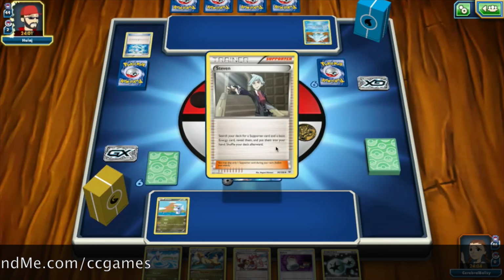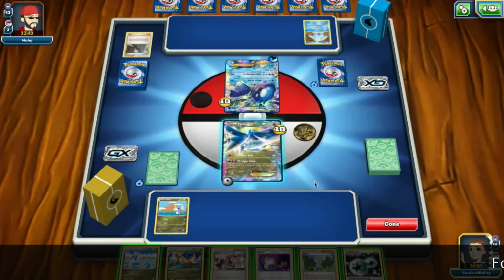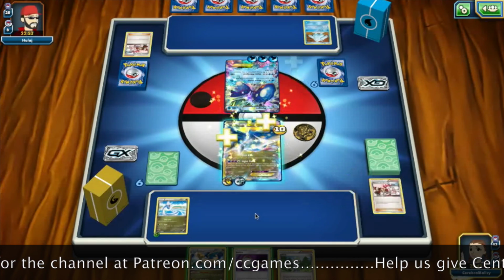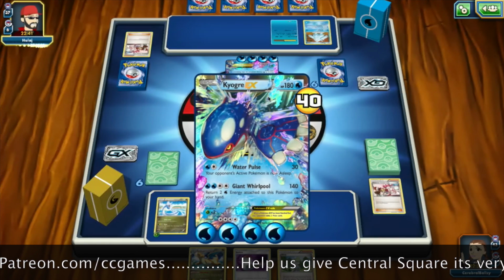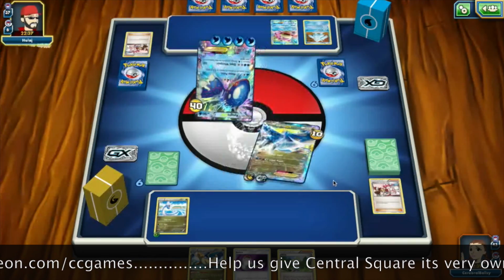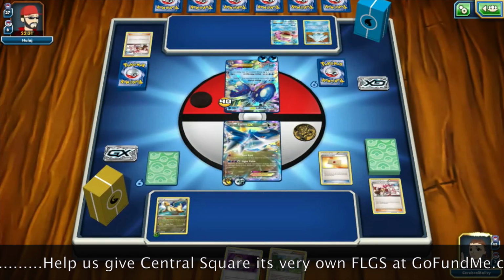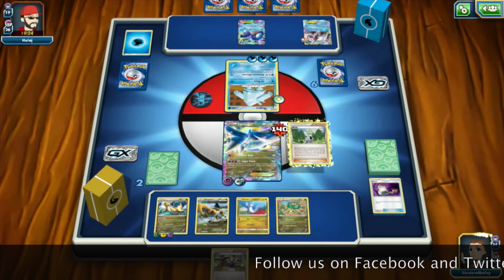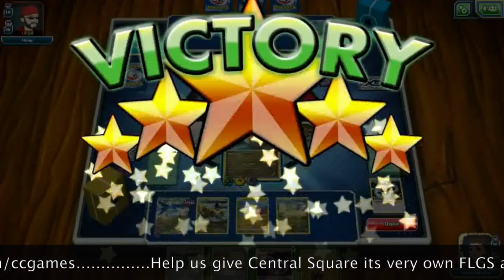Pokemon TCGO Dragonaire Tech + Game One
I managed to line up 3 Dragon based challenges on PTCGO and challenged myself to knock them out in one sitting. How did I do? You'll have to check out episode 2 to find out.